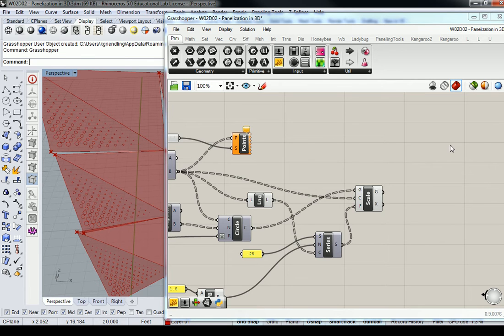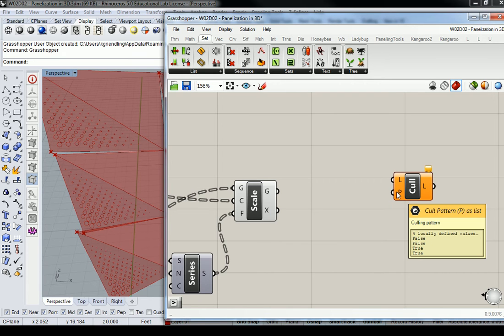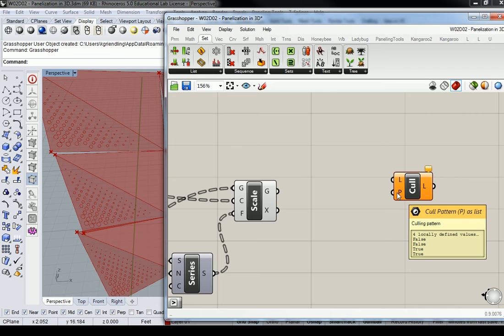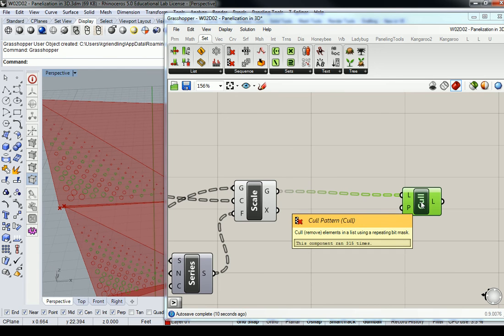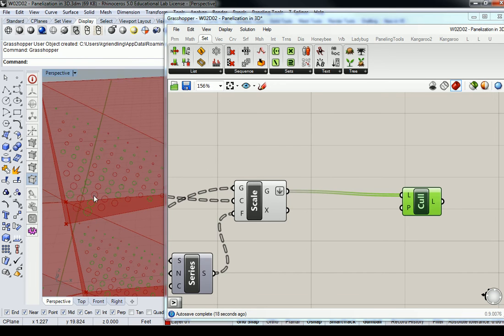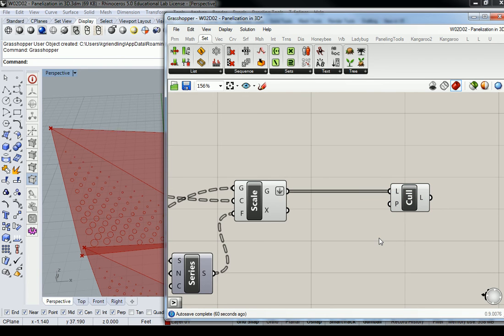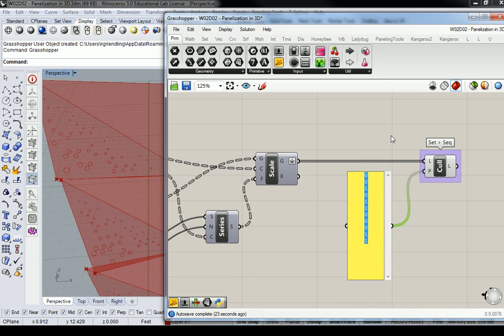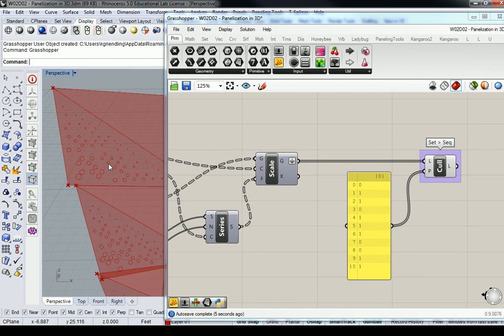39 - Grasshopper - Cull Pattern the List to Create A Pattern Logic